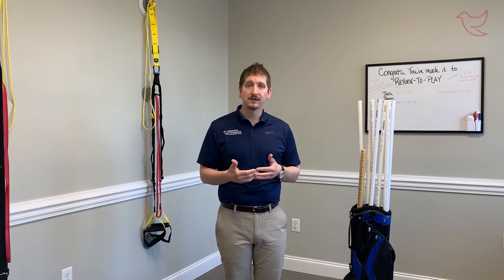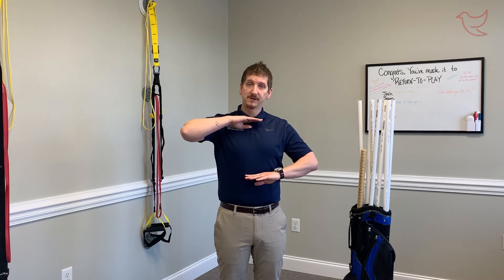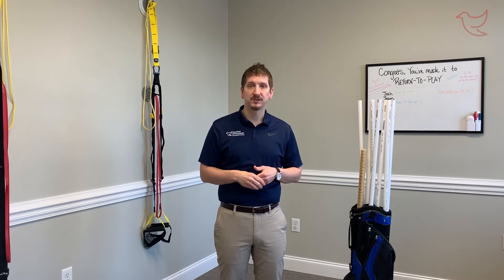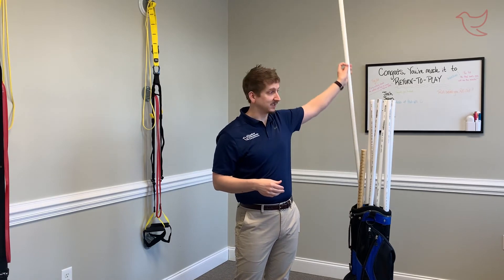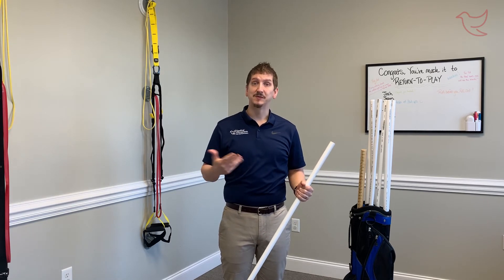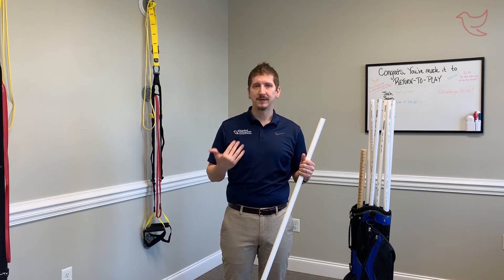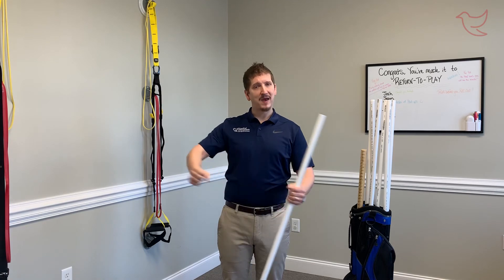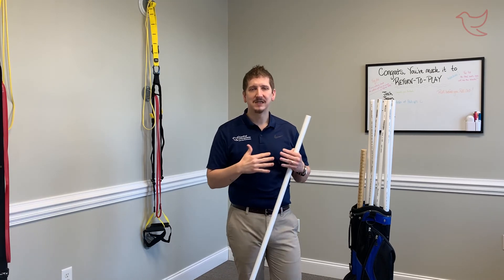Golf and Core Stability - Your Burlington NC Chiropractor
Do you think low back flexibility is good for your golf game? Think again! Dr. Andy, chiropractor in Burlington NC, explains why stability is king in the low back, and how important flexibility is in your hips and upper back. Let us know if you have any questions!